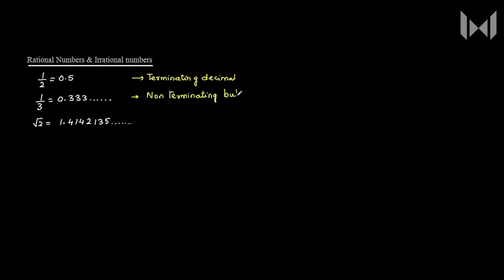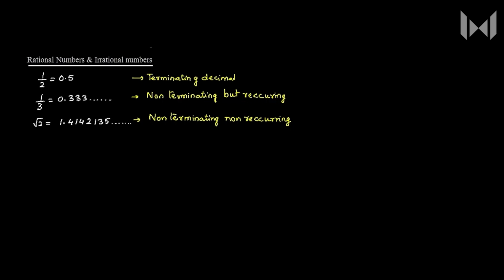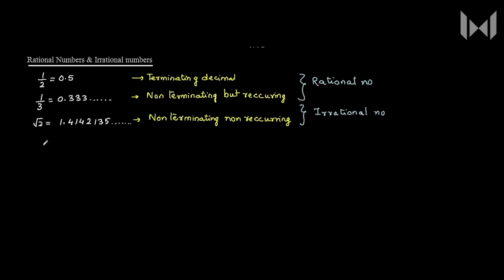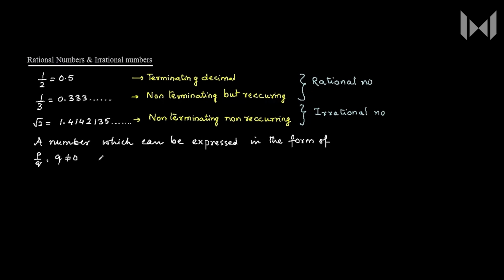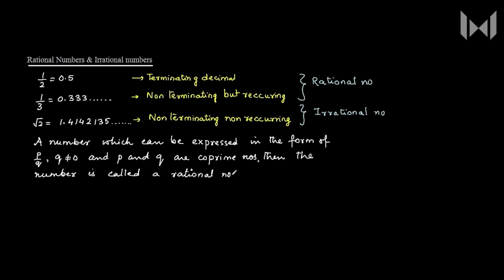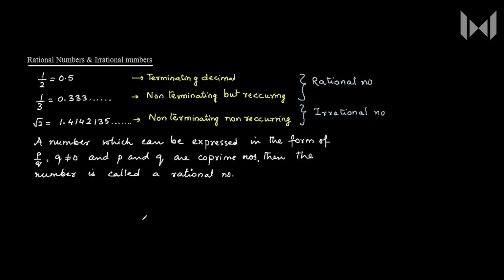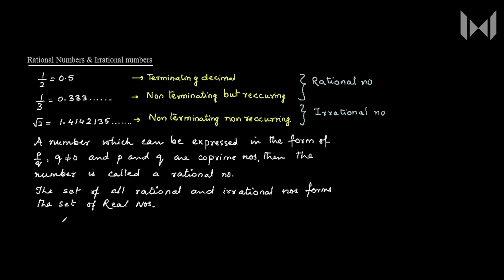MathX Tutorials - Rational and Irrational Numbers | Real Numbers | Class 10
Explore the fascinating world of Rational and Irrational Numbers in this Class 10 Real Numbers lesson. Understand the key differences between these types of numbers, learn how to identify them, and see how they fit into the broader concept of Real Numbers. Perfect for students preparing for exams or anyone looking to strengthen their math skills!